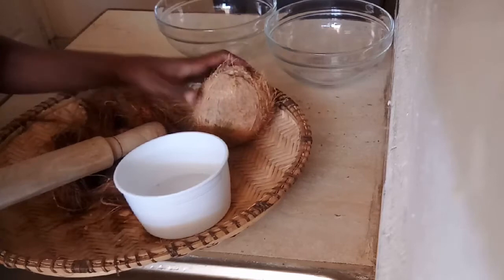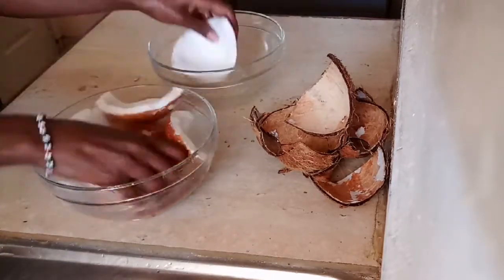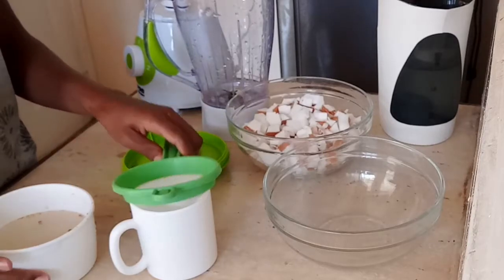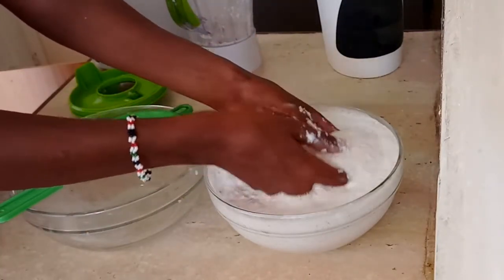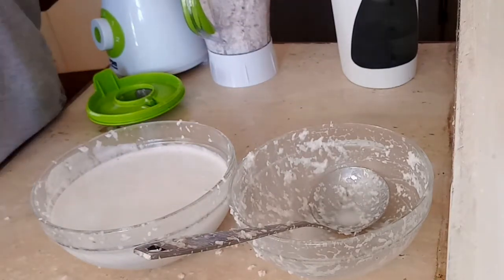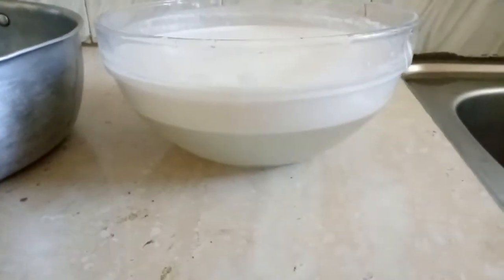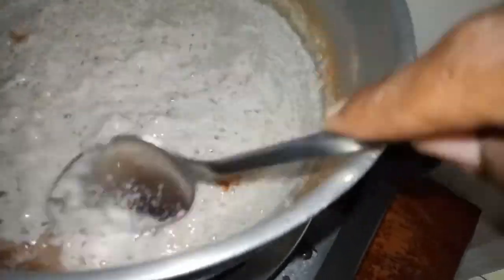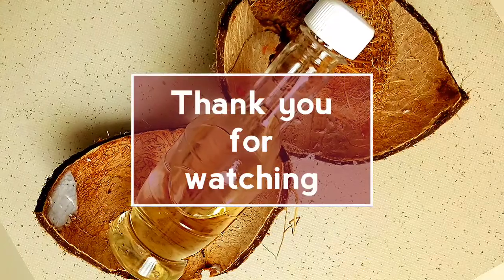Extracting Pure Coconut Oil at Home/ DIY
Make/Extract your own pure coconut oil at home using this quick easy steps.
1. Coconuts
2. Blender/ food processor
3. Heavy pan

Facebook page ; Caroline Kyalo